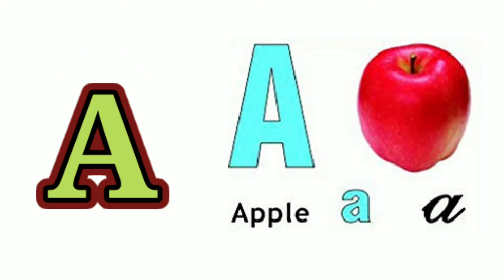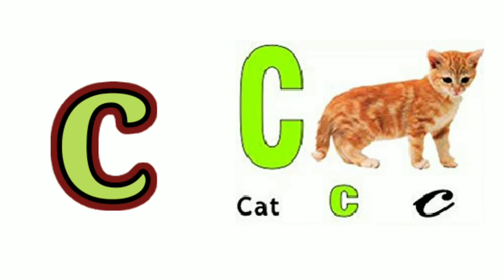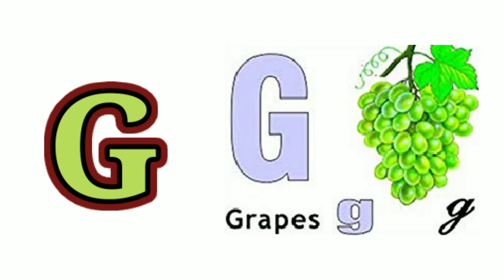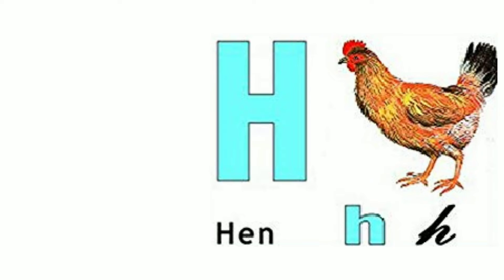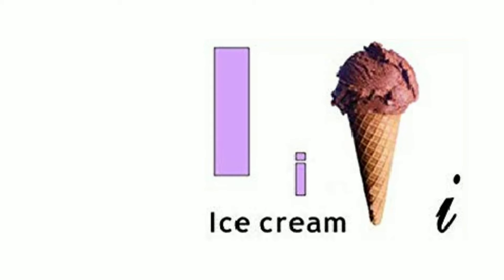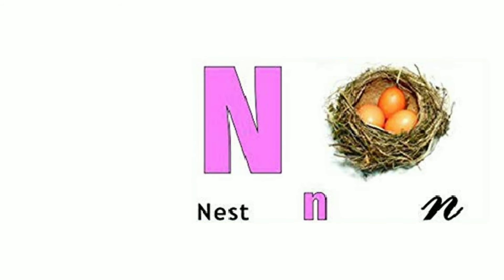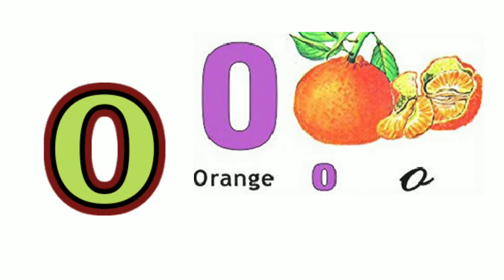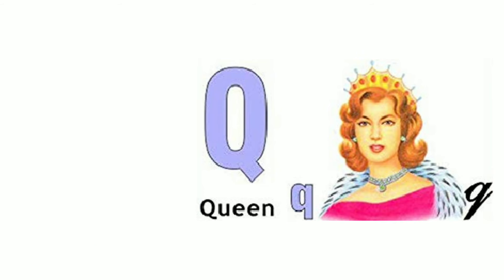ABC Song, Alphabet Songs, Abc songs for children, Phonics Song, ABCD Songs, Learn ABC, Abc Rhymes fo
अ से ज्ञ तक वर्णमाला, अ से ज्ञानी तक अनाराम, अ से ज्ञ, अ से ज्ञ तक लिखना, अ आ इ ई उ ऊ ए ऐ ओ औ, हिंदी वर्णमाला, Hindi varnmala, a se gya tak, A aa i, with picture, kids poem, सचित्र, hindi varnamala chart, हिन्दी वर्णमाला उच्चारण, a se anar in hindi, अ से अनार, आ से आम, a to z, अ से अनार आ से आम, हिन्दीस्वर, a se anar aa se aam, क से कबूतर ख से खरगोश, K se kabutar kha se khargosh, क से कबूतर उड़ा रहे है, हिन्दी स्वर व्यजंन, हिन्दीगीत, हिंदीबालगीत, Consonant, A for apple pic, कखग